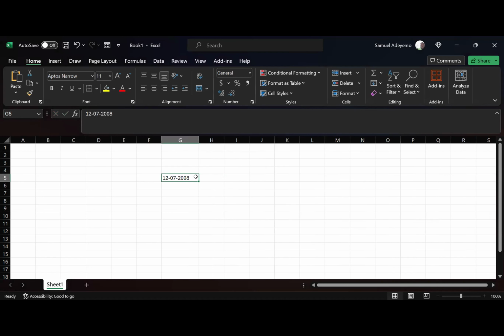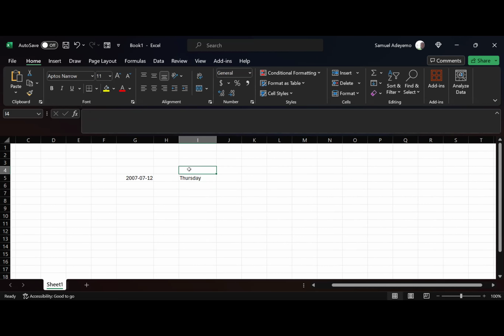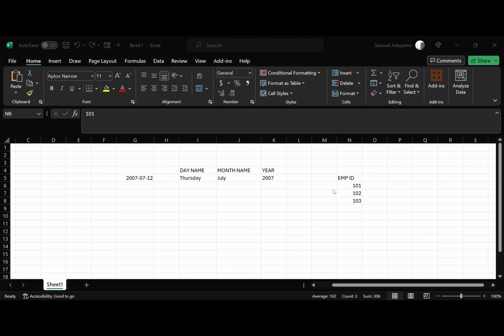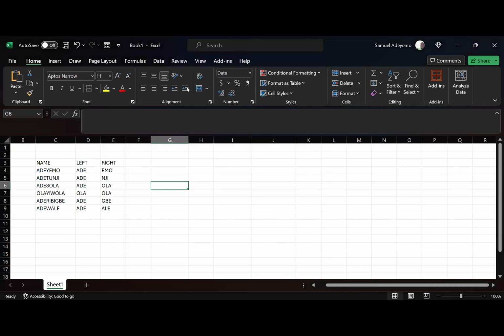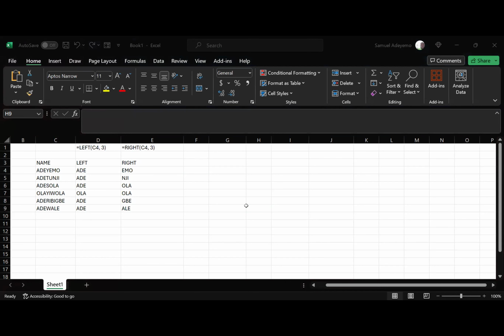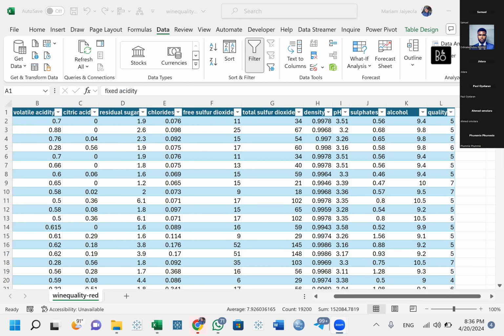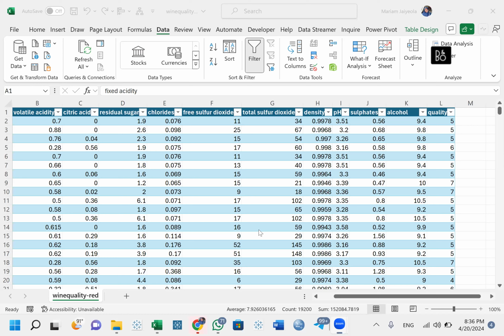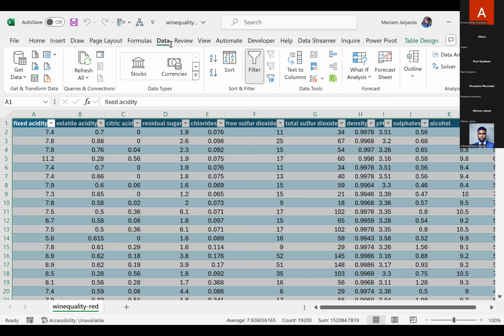Excel Mentorship : Text , Left and Right Function